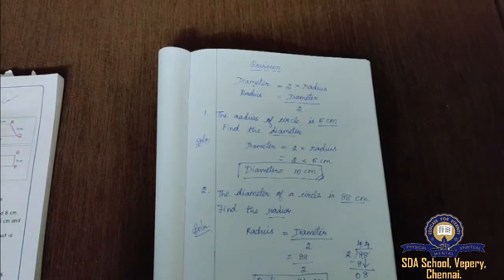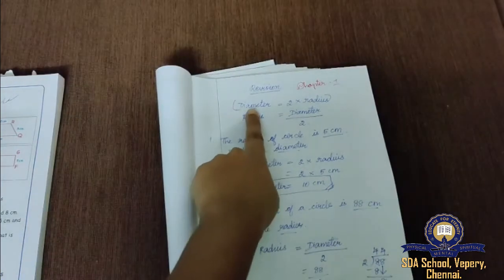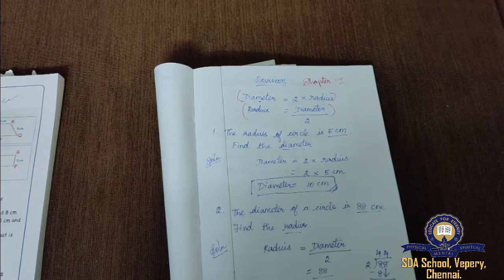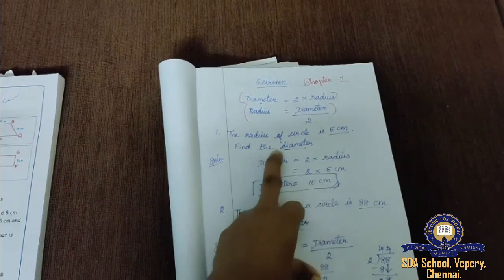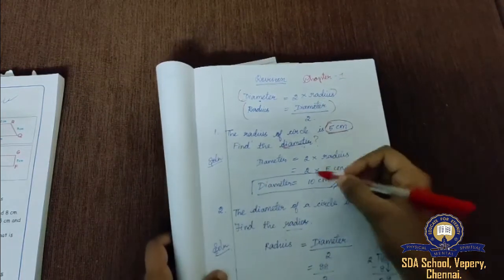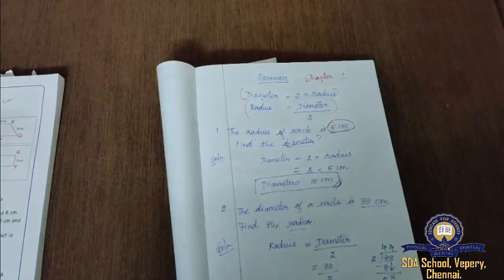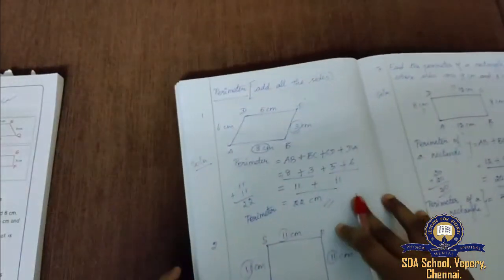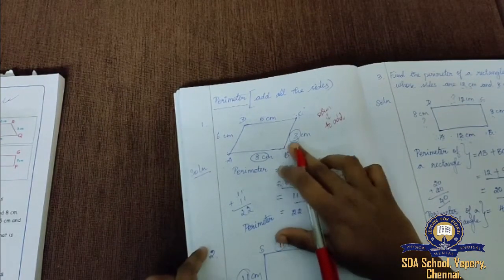Class 4/TNB/Mathematics/LN 1&2-Revision/Session 9